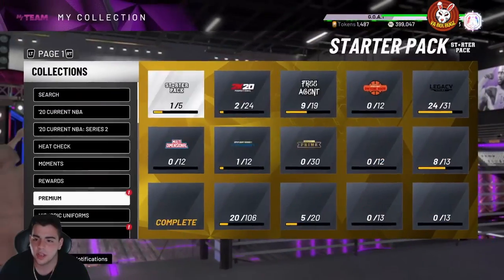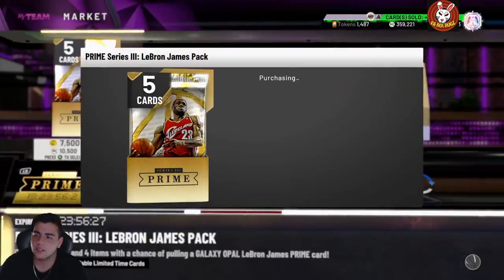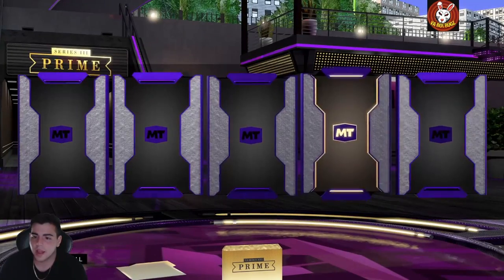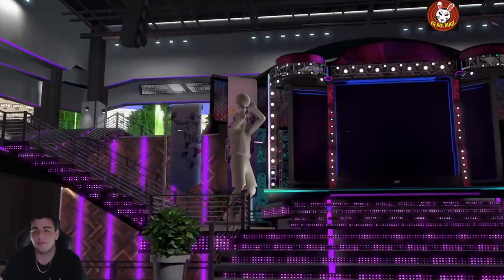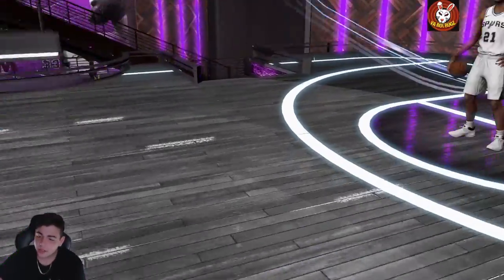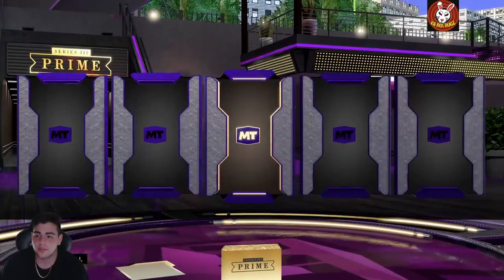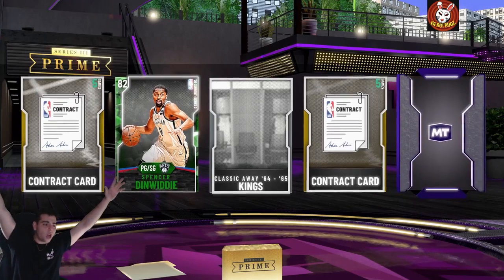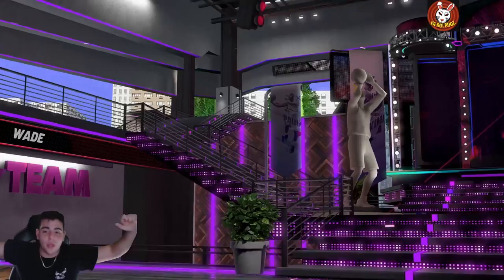*HUGE* 500K MT PRIME PACK OPENING FOR LEBRON JAMES! HOW MANY OPALS DID I PULL? | NBA 2K20 MY TEAM